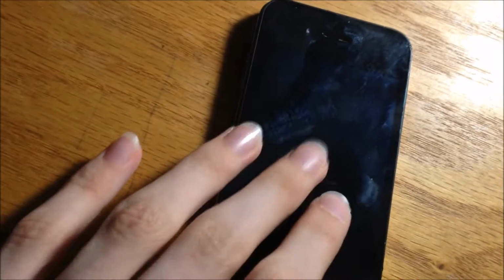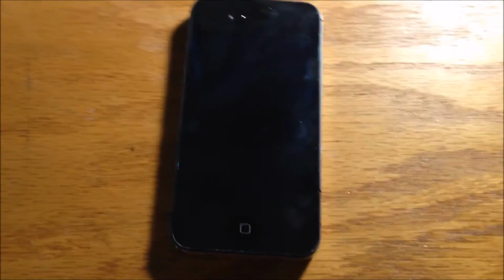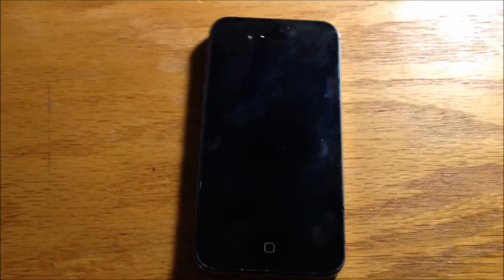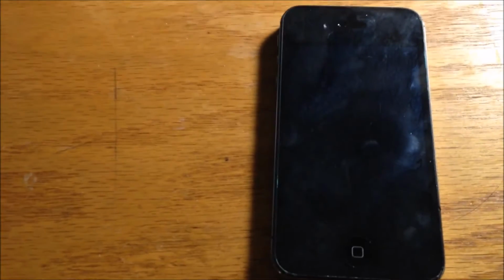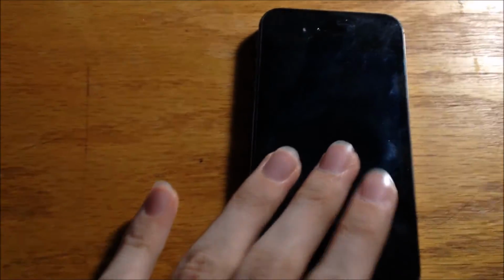iPhone 4s vs ZTE Maven 2 vs BLU Studio X8